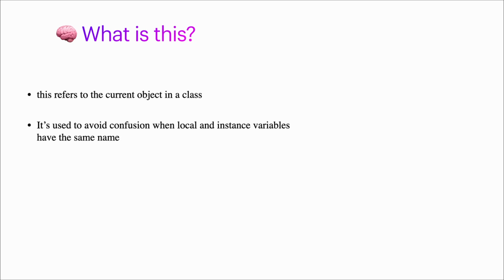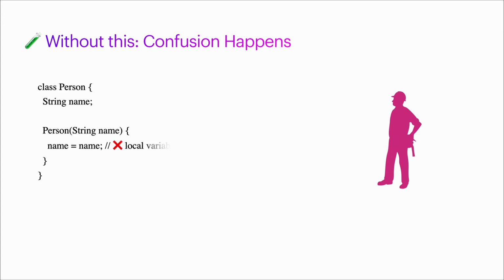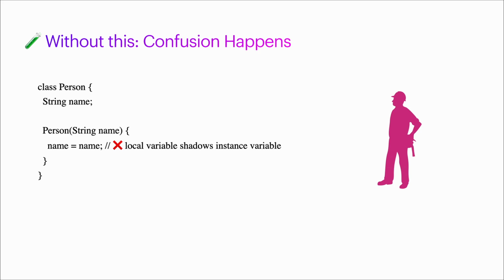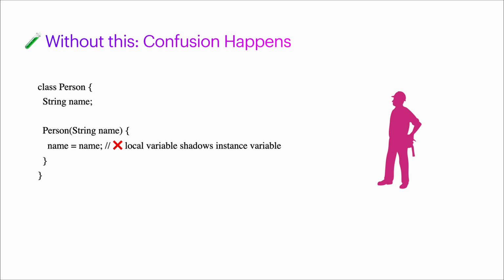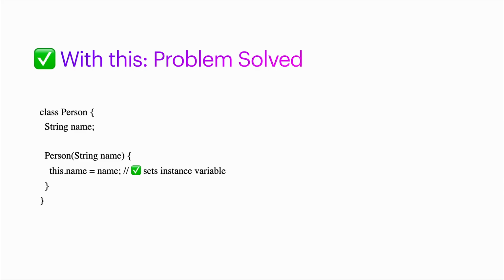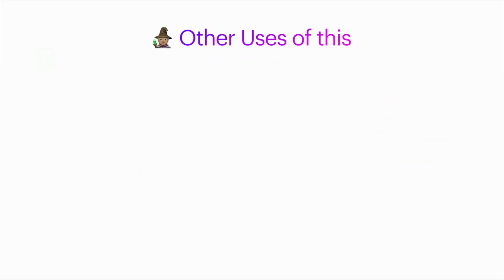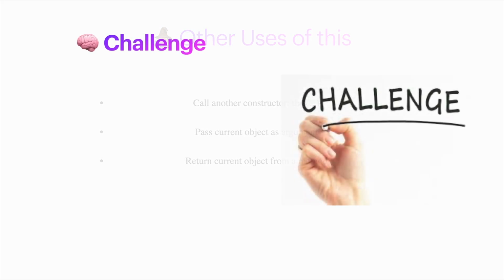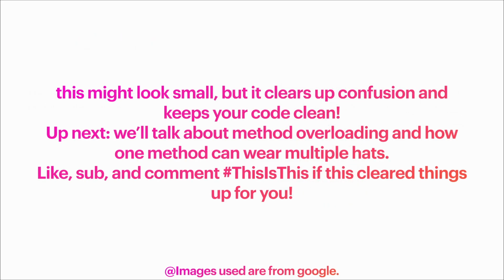Java for Beginners | The THIS keyword | Learn Java Programming Easily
Welcome to today's Java tutorial — The THIS keyword!